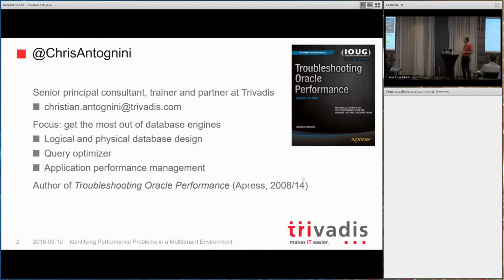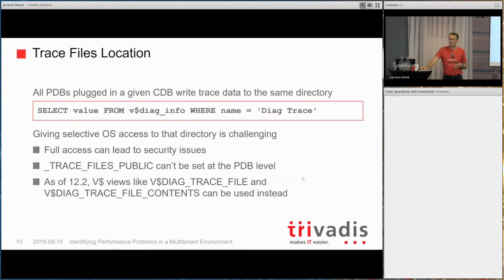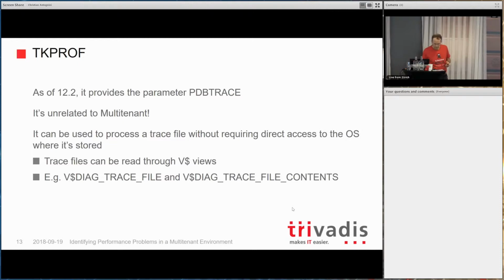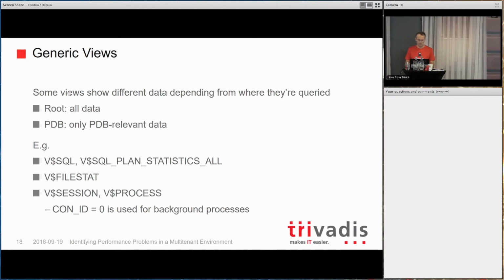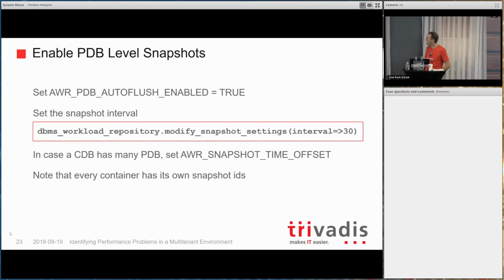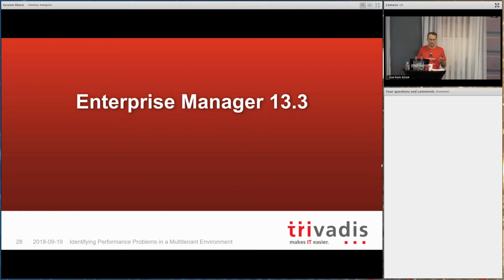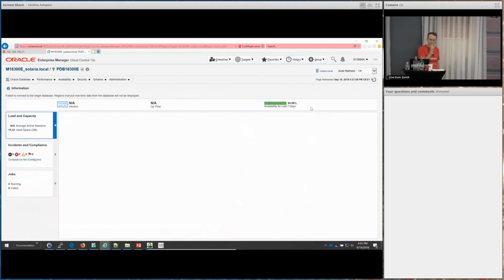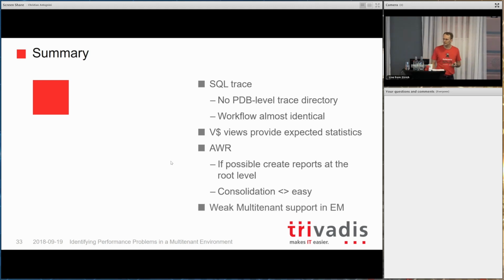Christian Antognini - Identifying Database Performance Problems in a Multitenant Environment